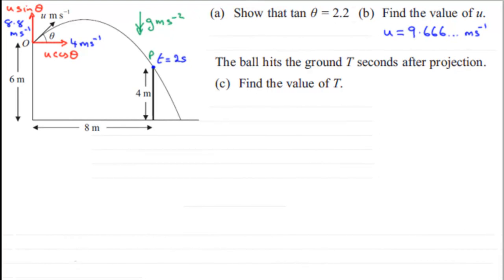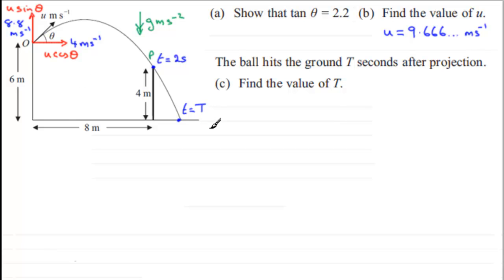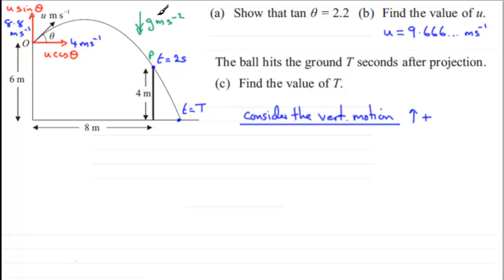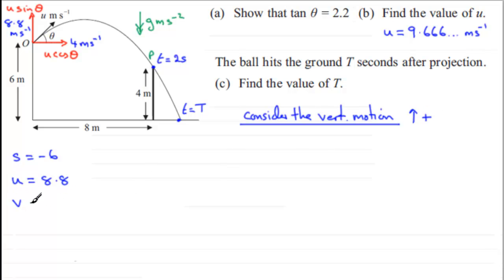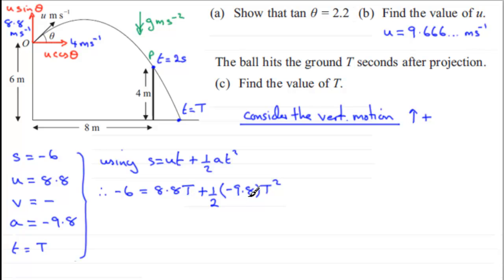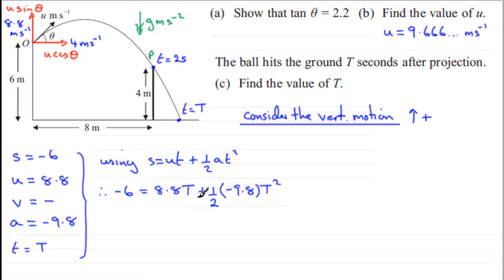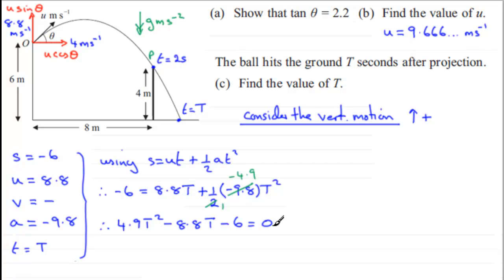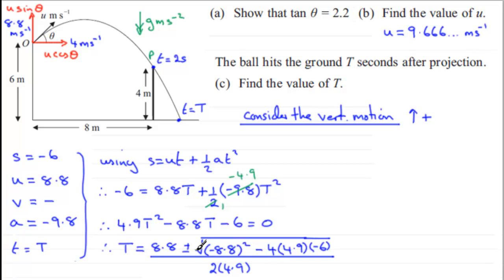Projectiles : M2 Edexcel January 2013 Q6(c) : ExamSolutions Maths Revision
to see other questions in this paper, index, playlists and more maths videos on projectiles and other maths topics.